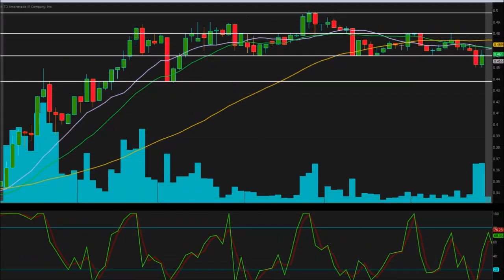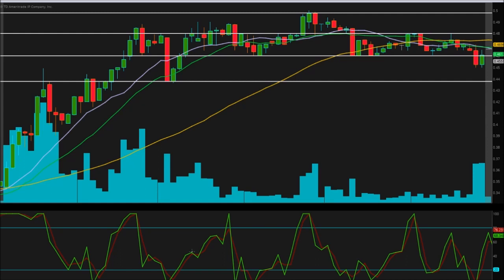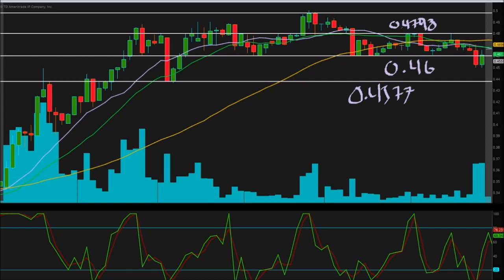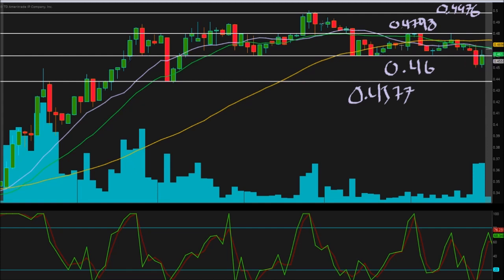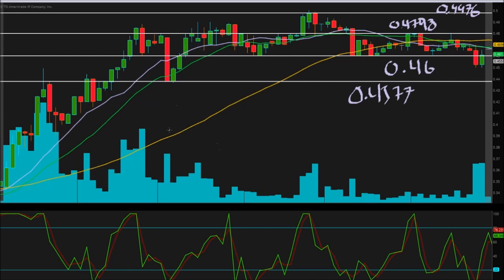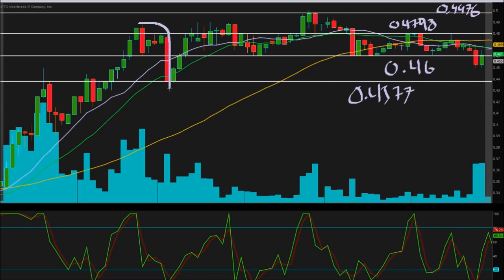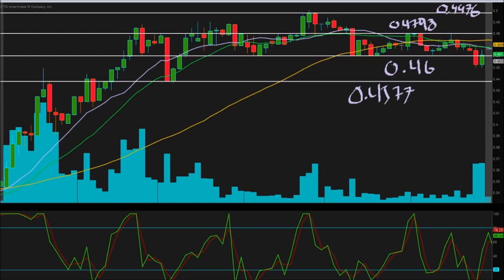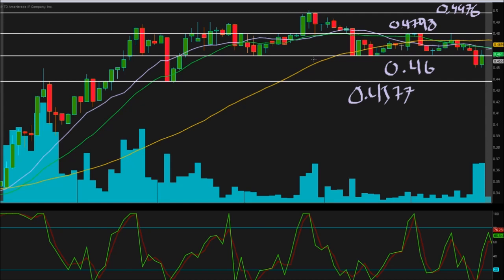$GALE - Galena Biopharma Inc - Independent Analysis (3) 6/30/16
Technical Analysis on $GALE.
We offer a free chat room, a live stream, and much more.